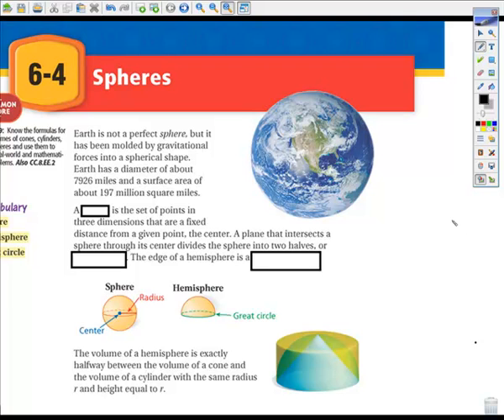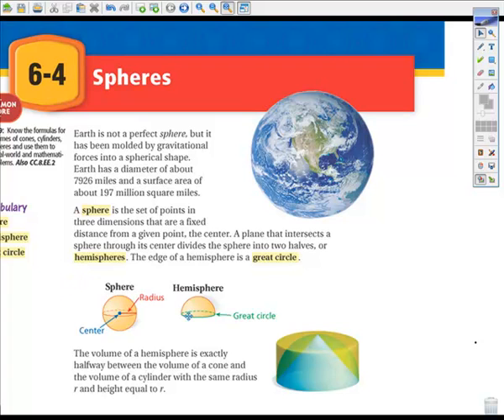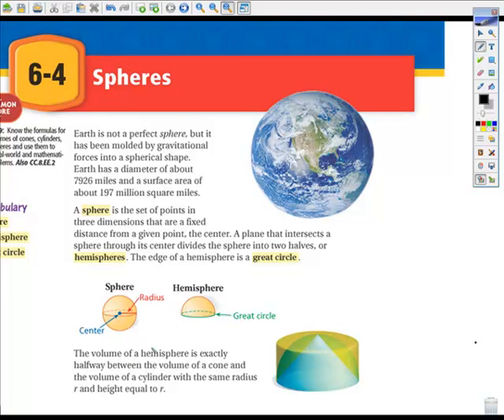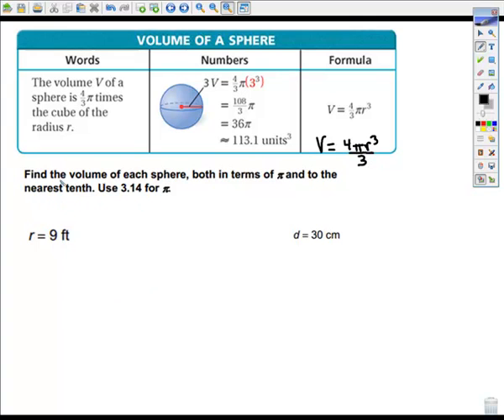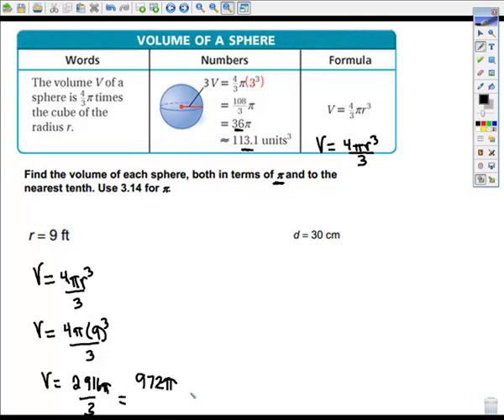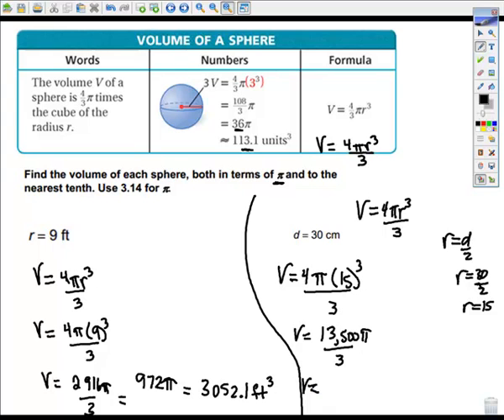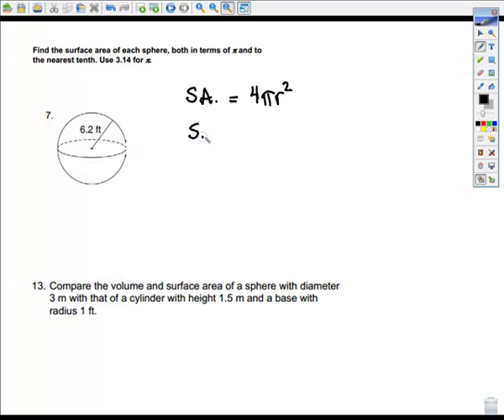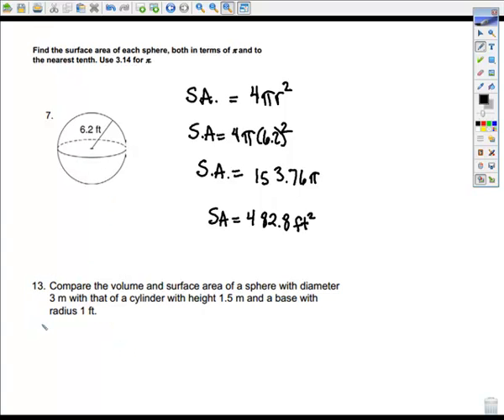Lesson 6 4 math notes